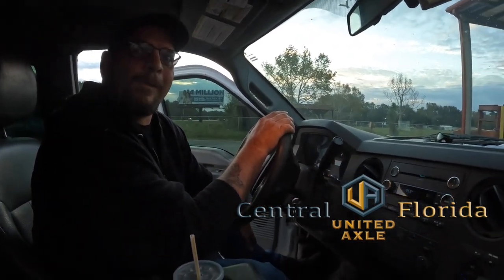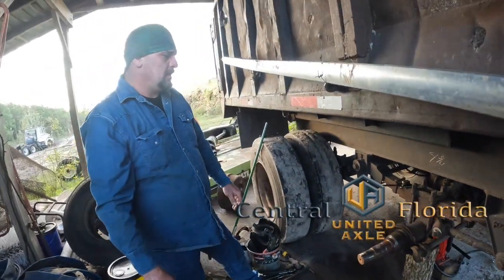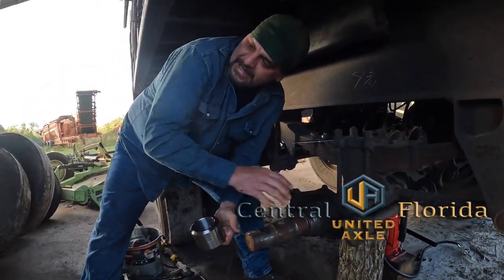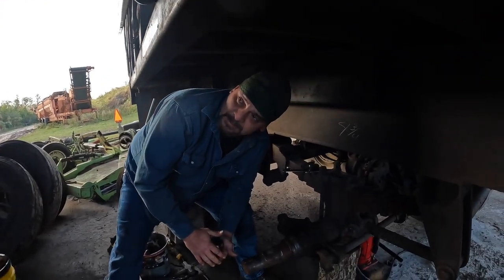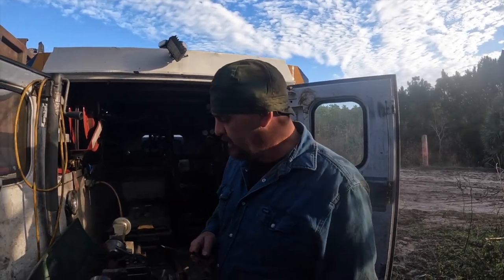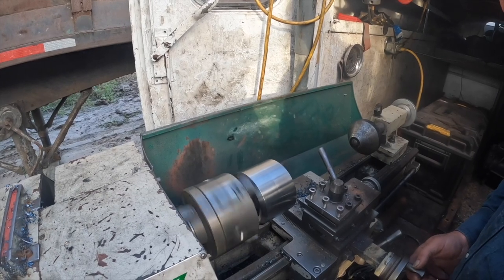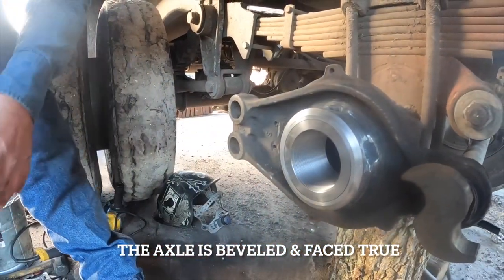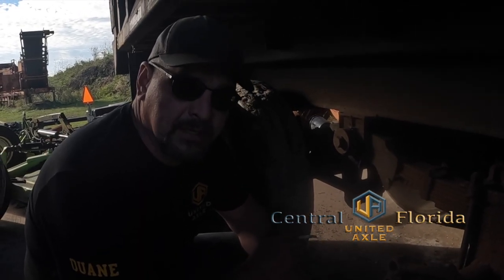Watch This! United Axle Spindle replacement in Central Florida final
Watch This!  Duane with United Axle of Central Florida travels to Bushnell Florida.  Check out this remote spot they have us doing spindle replacement.